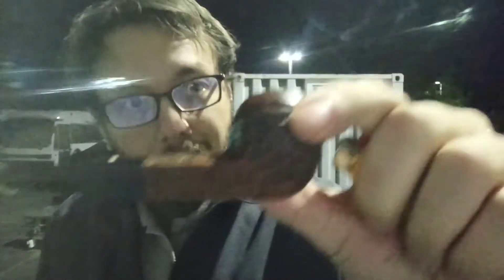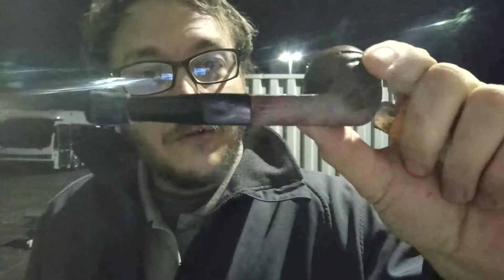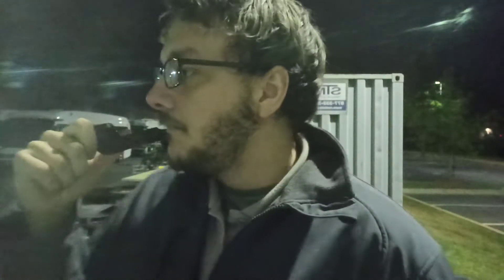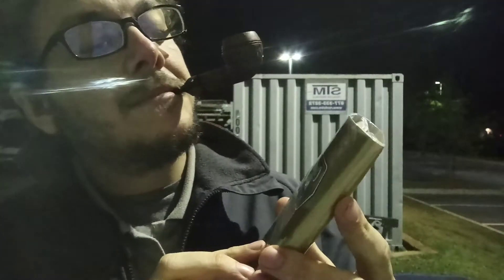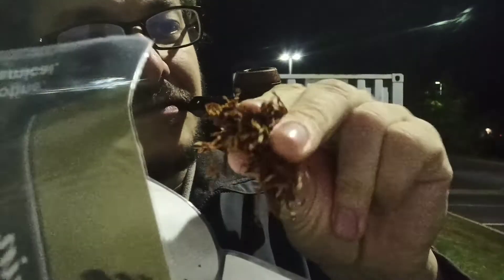Captain Black Gold Review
my personal take on captain black gold